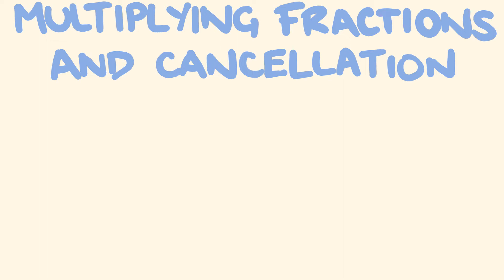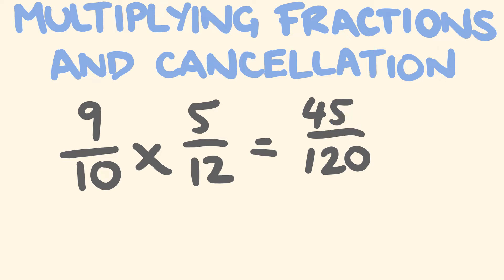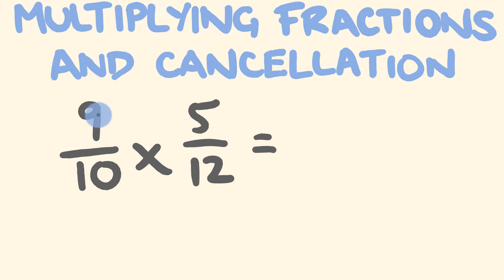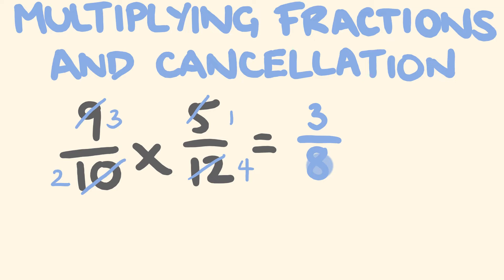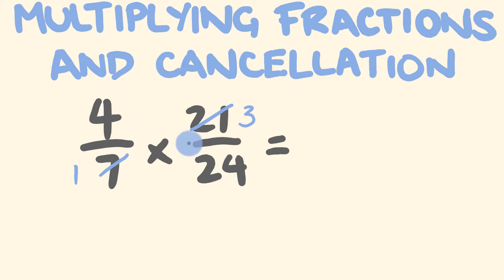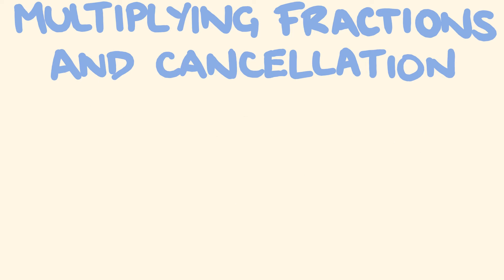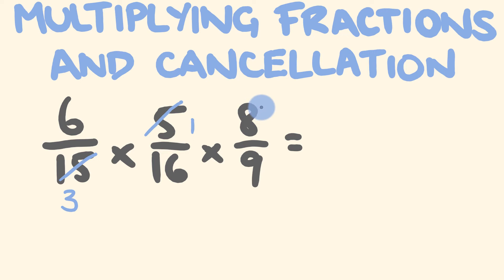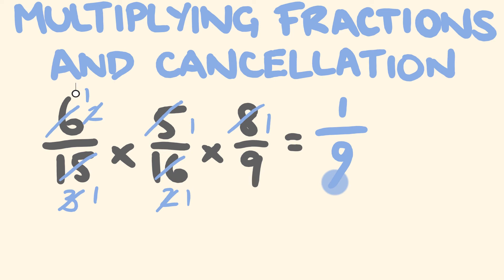Multiplying fractions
Multiplying Fractions is simple.  .